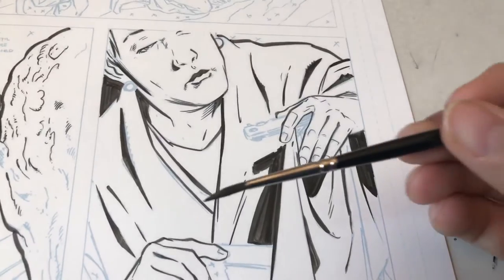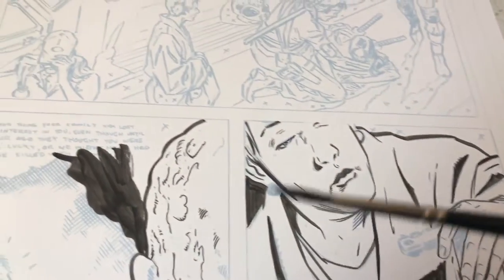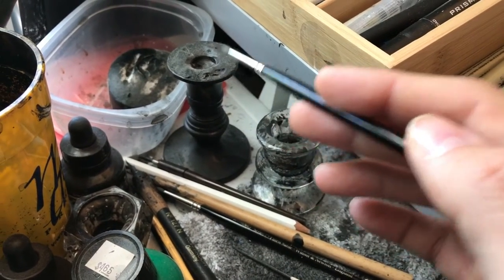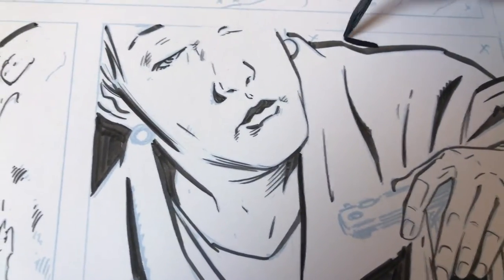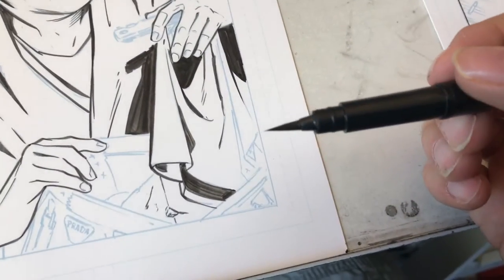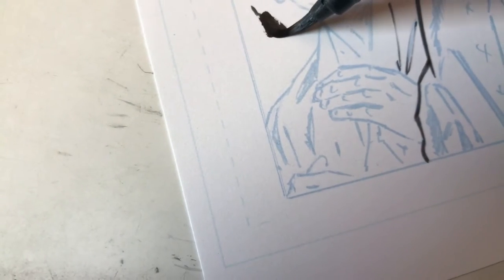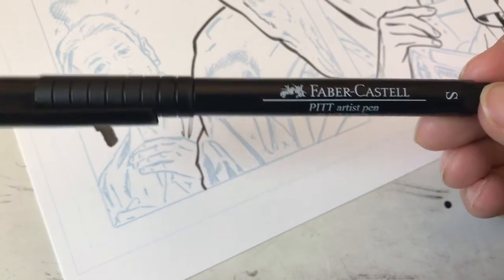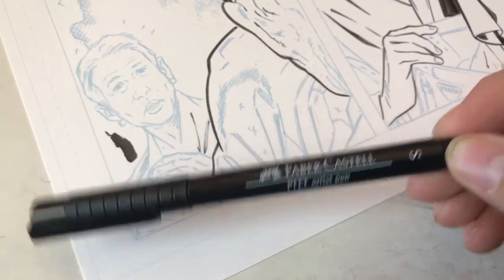Three tools for inking comics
Three great go-to tools for inking comic book pages. They also allow you to ink at different speeds and give different results.